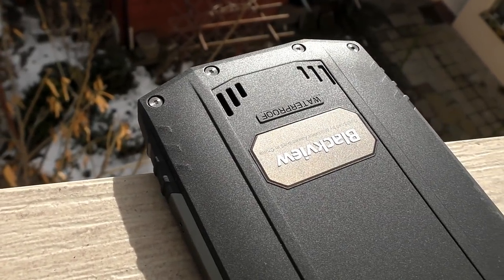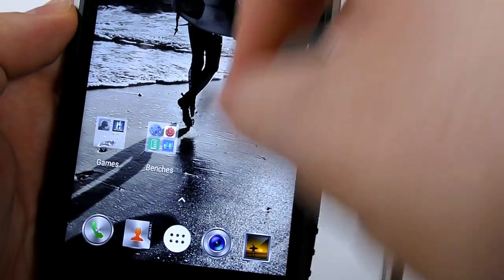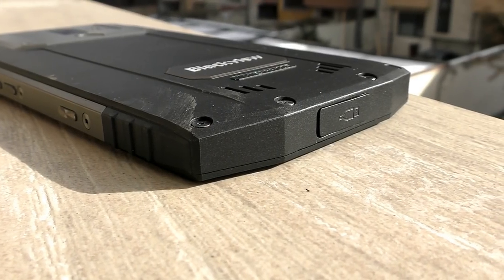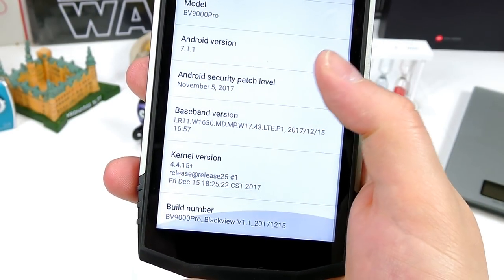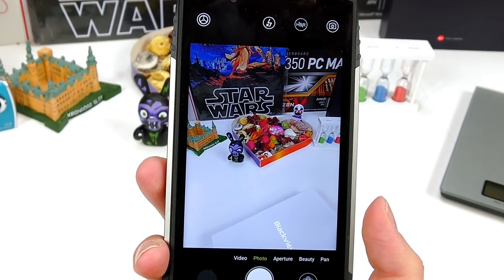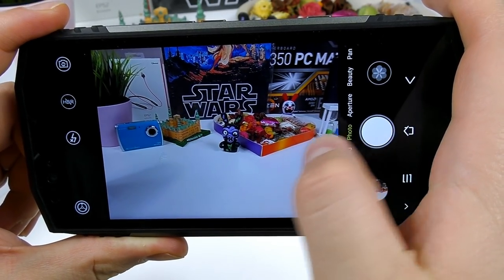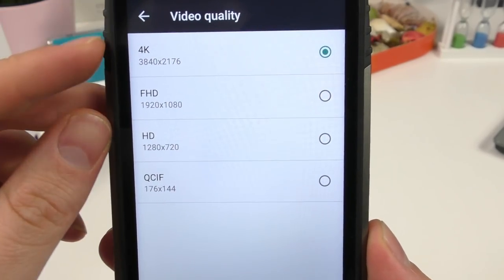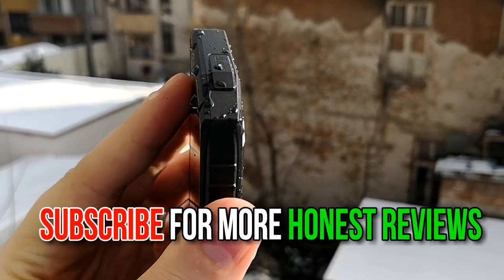Blackview BV9000 PRO | First AFFORDABLE IP68, NFC, 128GB and 18:9 4G Android Phone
Hands-on Blackview BV9000 Pro Android smartphone Review video - FIRST AFFORDABLE IP68 (Tri-Proof), NFC (Android Pay), 18:9 Display (FullView) 128GB Storage, 6GB RAM Memory, fast 2.5GHz Octa-Core CPU and GOOD CAMERAS.

The best Water-Resistant GAMING ANDROID PHONE BV9000 PRO Specs: 5.7" 18:9 Display, Fast 2.5GHz Octa-Core, 6GB RAM, 128GB Storage + 6GB RAM and Android 7.1.1 Nougat, 4180mAh Battery with Fast Charging.

Blackview BV9000 Pro Drop Test and Water Test.